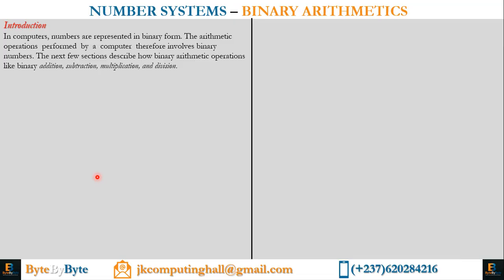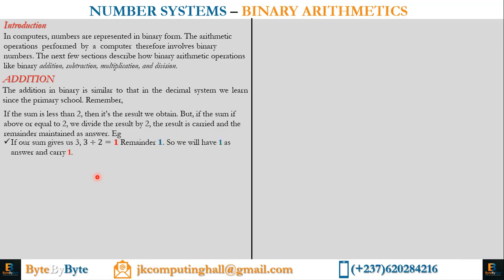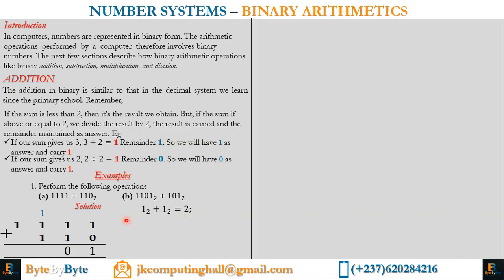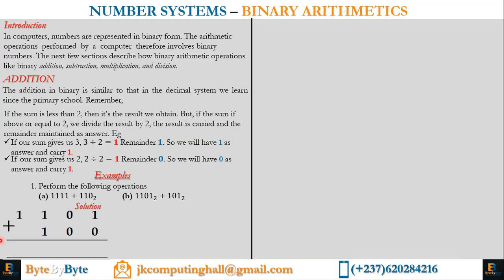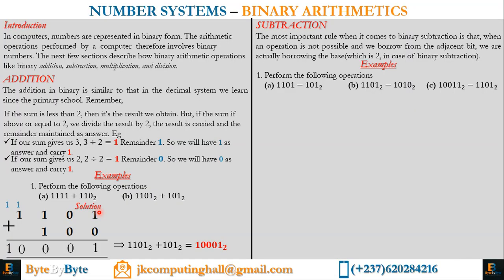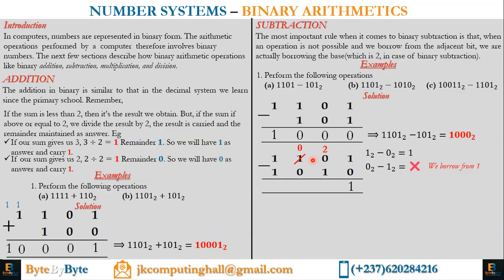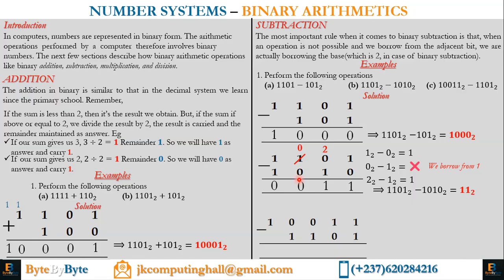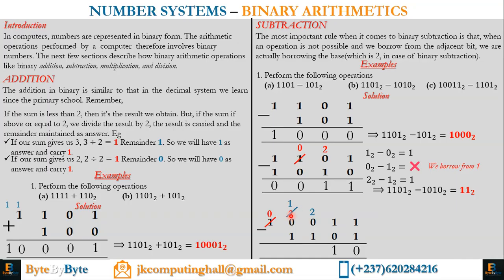NUMBER SYSTEM 04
Lesson 04: Binary Arithmetics
In this video, we look at how addition and subtraction of binary numbers can be done. The different tricks that students might have are corrected.